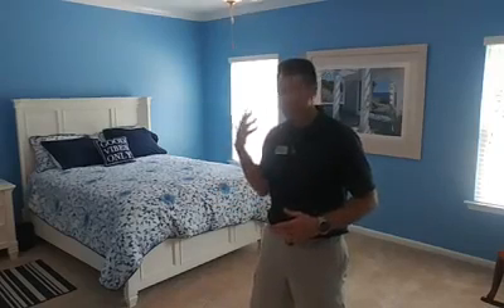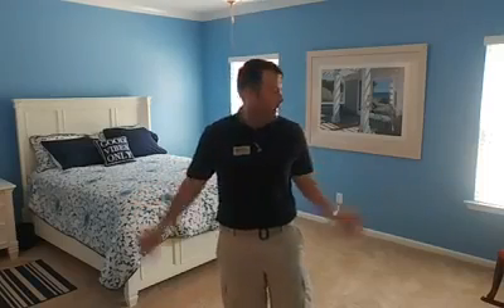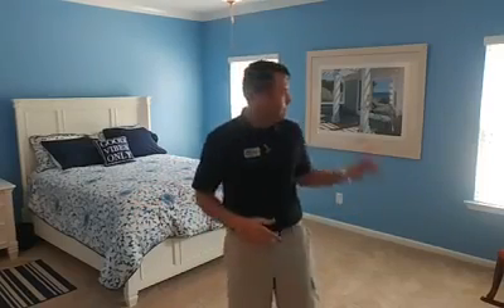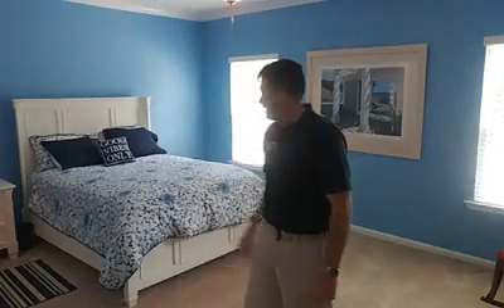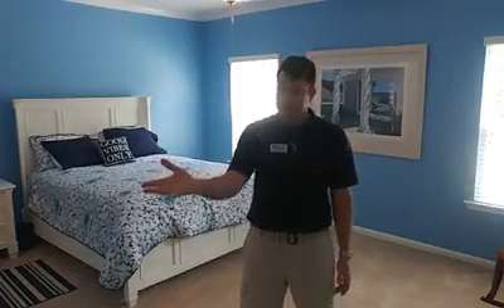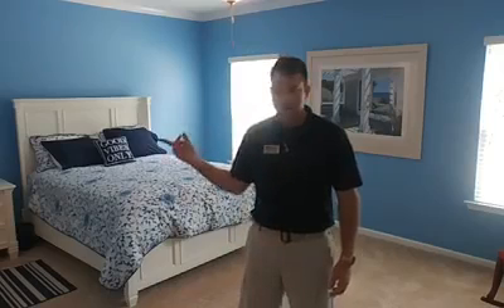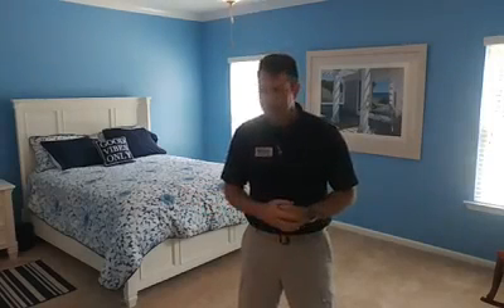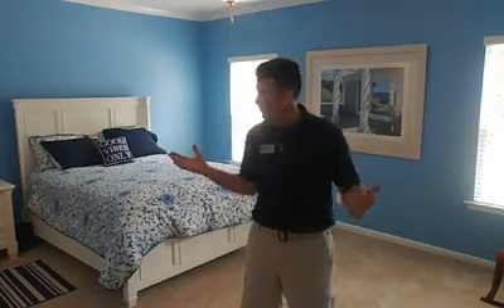162 Tannery Way - Master Bedroom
One of the few ranch style homes with a 4th BR over garage. This ranch is in the desired Bluefield West Subdivision which is within minutes of Wal-Mart and convenient shopping. I-20 is 5.5 miles away. Lexington One Schools. All home sites are on 1/3 of an acre or more. Sidewalks throughout for evening walks. Pool with cabana and playground will be completed in Summer 2017. New paint allowance available with full price offer.
WHAT I LOVE ABOUT THE HOME

This ranch is in the desired Bluefield West Subdivision with convenient shopping and access to major interstates along with Lexington One schools. Large home sites and sidewalks for evening walks. Pool, cabana and playground will be completed in Spring 2017.